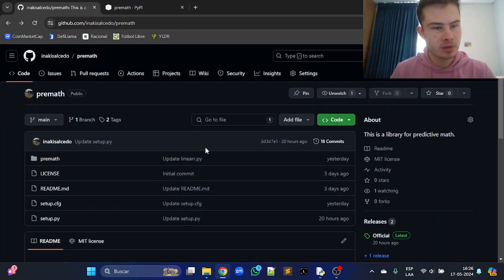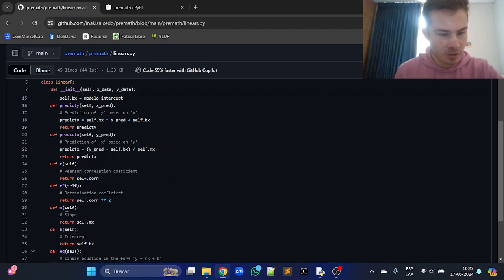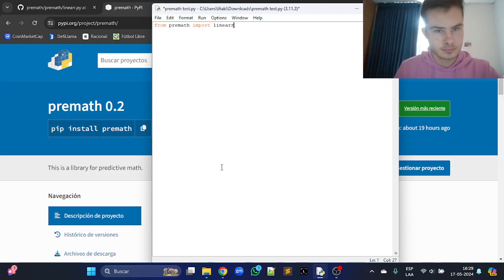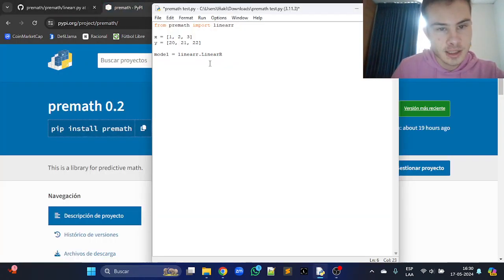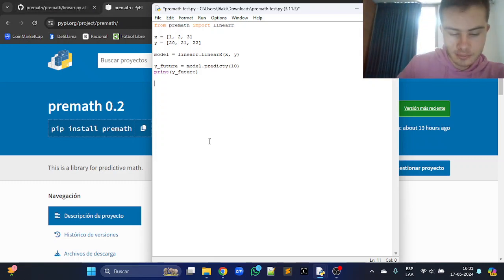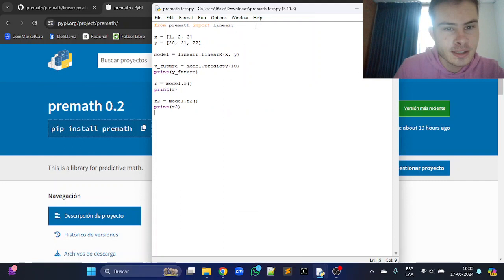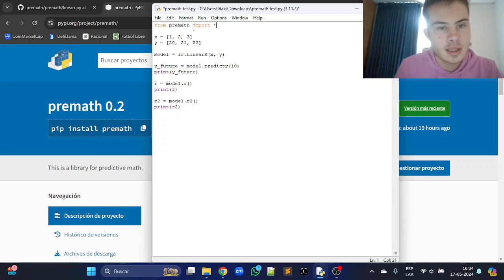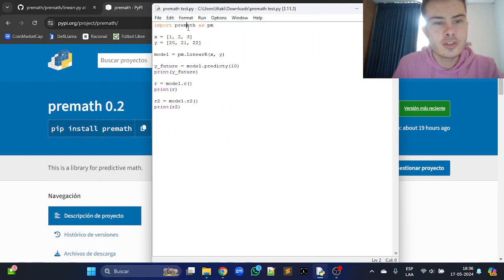Premath Library for Python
I'm excited to introduce Premath, a new Python library that makes it easier than ever to build linear regression models. Premath provides a streamlined and intuitive interface for creating and training linear regression models, simplifying the process and making it more accessible to a wider audience.